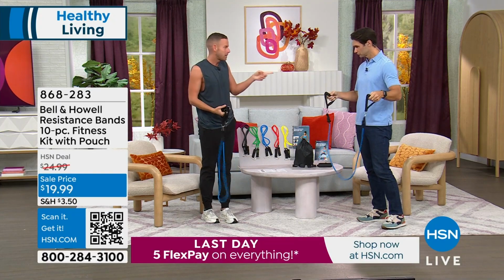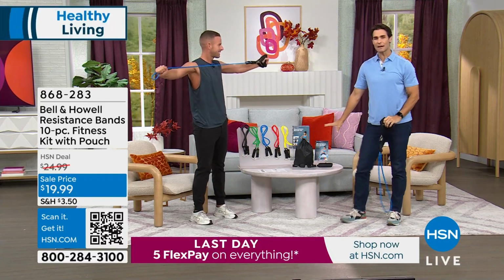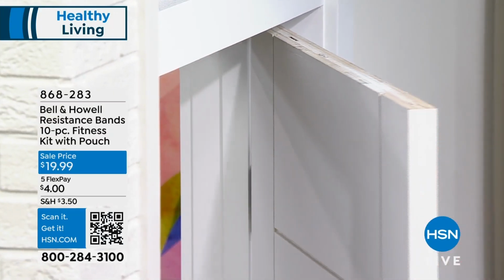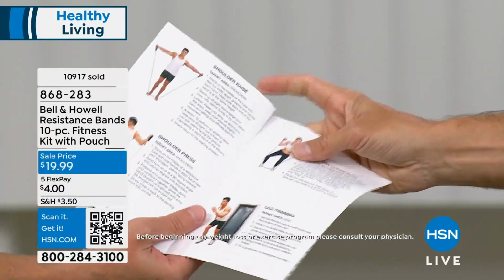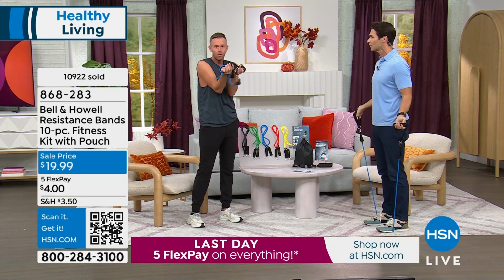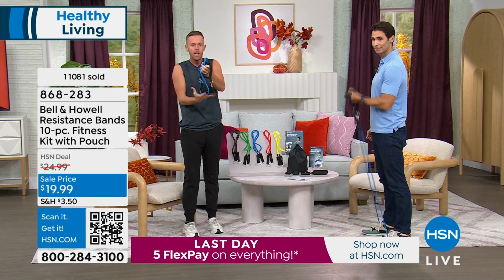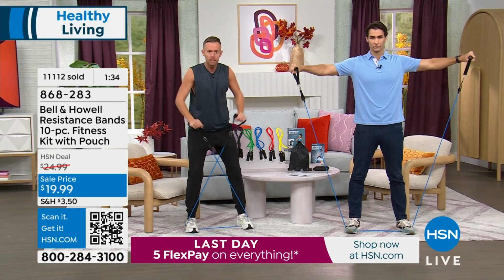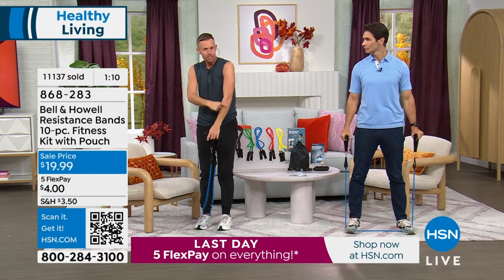Bell & Howell Resistance Bands 10-pc. Fitness Kit on HSN with Chad Allen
Bell & Howell Resistance Bands 10-pc. Fitness Kit with Pouch

Tone, burn and build with these handy resistance bands. This lightweight and portable kit comes with 5 different levels of bands that allow you to use more than one band at a time to customize your training routine. Simply secure the door anchor and choose arms using the anti-slip handle attachment or legs using the hook-and-loop ankle straps.

5 Resistance bands
2 Handle grips
2 Ankle bands
Door anchor
Storage pouch
Instructions